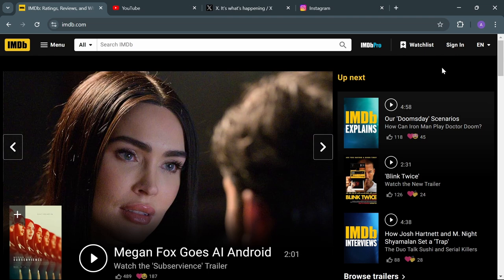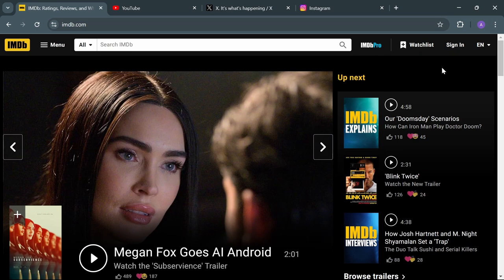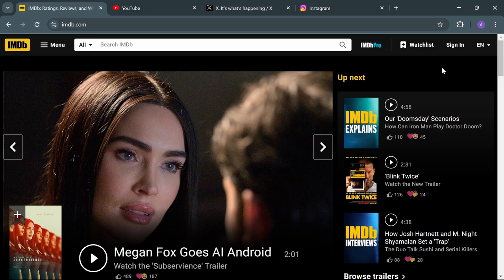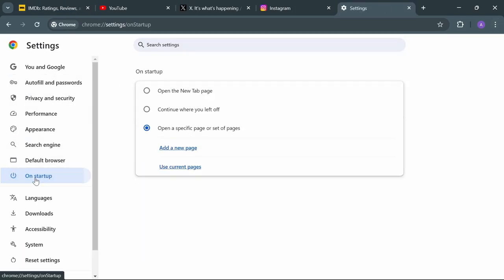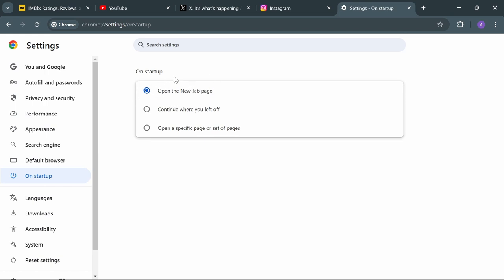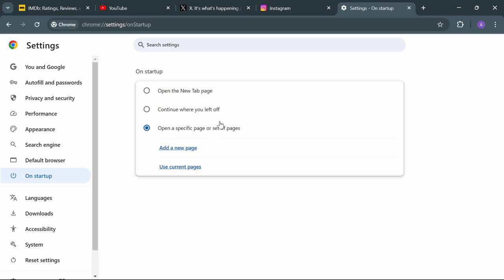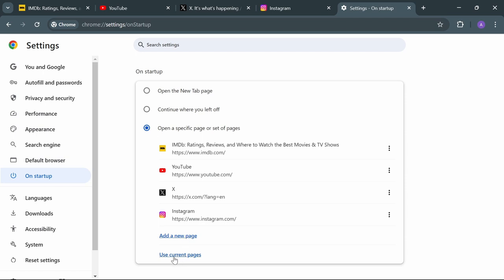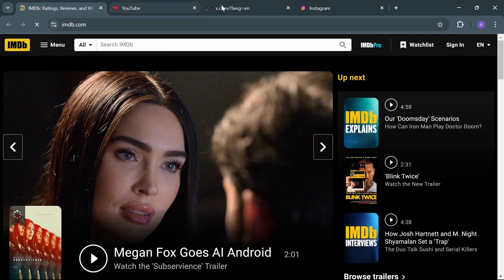Customize Chrome Startup: Load Your Favorite Pages Automatically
we’ll show you how to set up Chrome so that it opens with your favorite websites every time you launch the browser. Say goodbye to manually typing in URLs—let Chrome do the work for you!

In this tutorial, we’ll cover:

Setting Up Chrome Startup Pages: Learn how to configure Chrome to load specific pages automatically when you open the browser.
Using the “Use Current Pages” Option: Discover the handy “Use current pages” feature that lets you save your currently open tabs as your default startup pages.